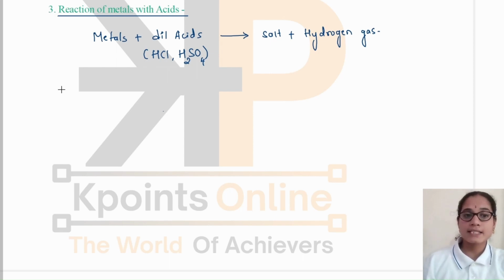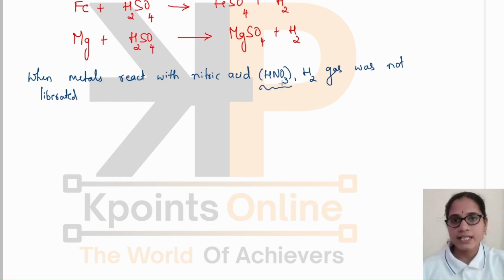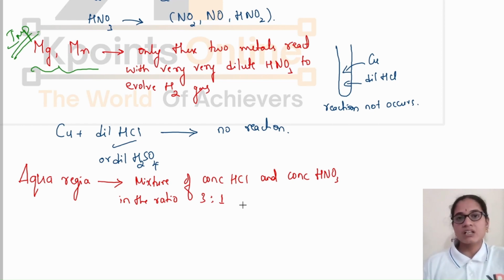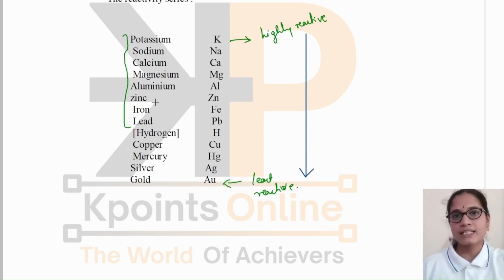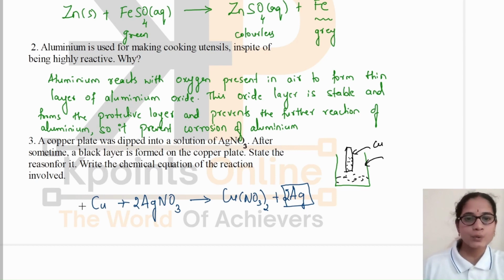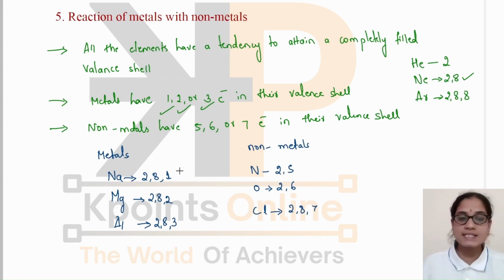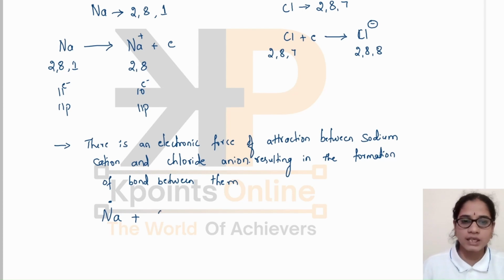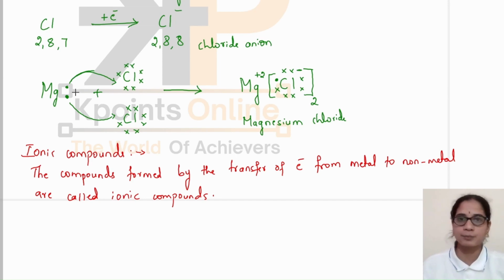Science Crash Course: Metals and Non-metals (Part-3) by VK Ma'am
Master the fascinating world of metals and non-metals in just a flash!  Join VK Ma'am, the master explainer, in this KpointsOnline Science Crash Course and conquer this crucial 10th grade Chemistry chapter with ease.

Get ready to:

    Dive deep into the unique properties of metals and non-metals
    Demystify reactions and formations with clear explanations and engaging visuals
    Smash through doubts with solved examples and practice problems
    Boost your confidence for exams and gain a deeper understanding of science

This FREE Crash Course is perfect for:

    10th grade CBSE students preparing for Board Exams
    Anyone curious about the amazing world of materials
    Learners who want to ace their next science quiz or test

Don't miss out on this exciting journey - click the link below and start learning today!